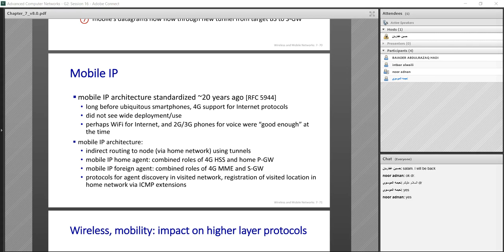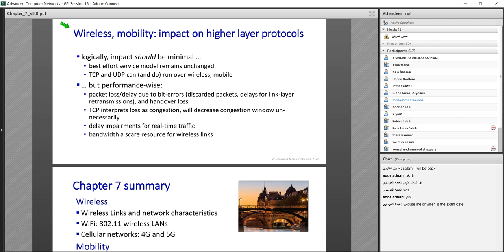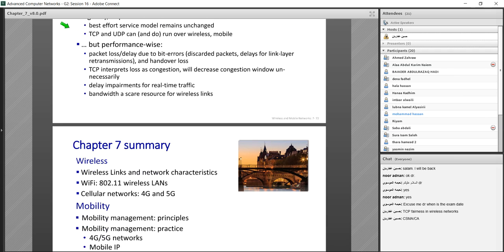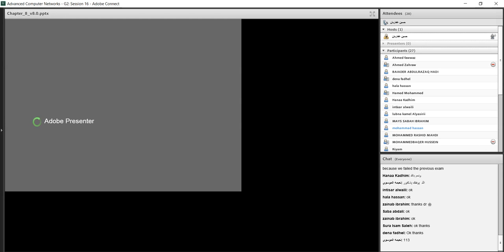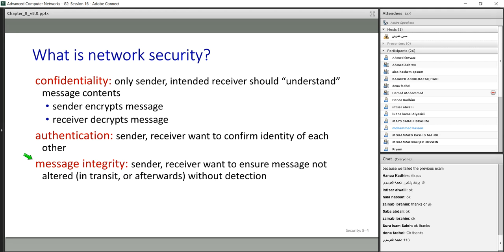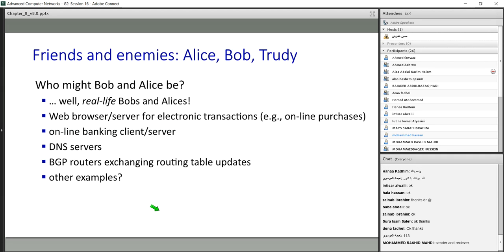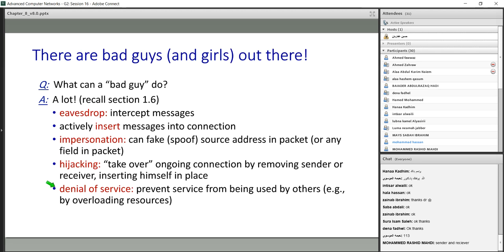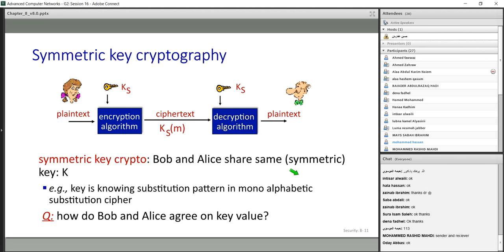د حسين غفاريان المحاضرة 16 نهاية الجابتر ال 7 وبداية جابتر 8 في الدقيقة 37...... 23 / 11 / 2021